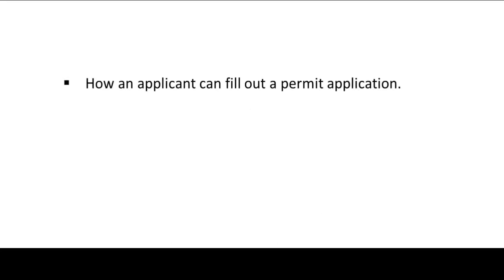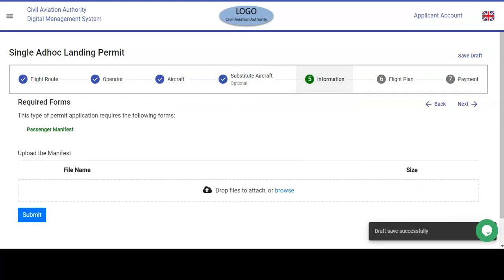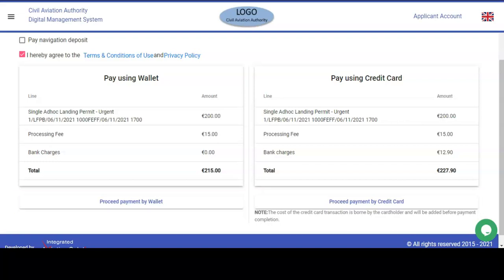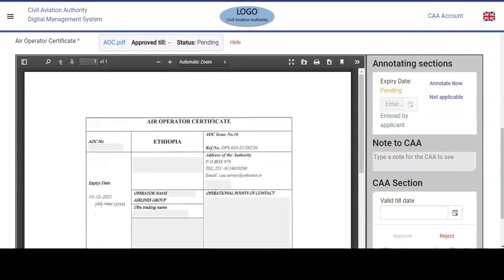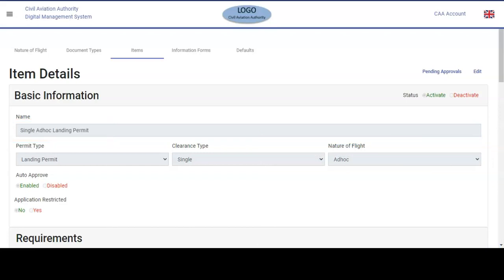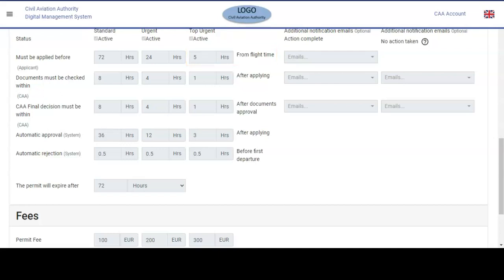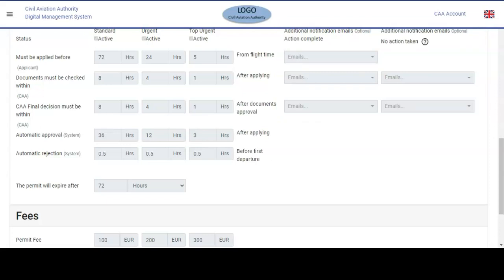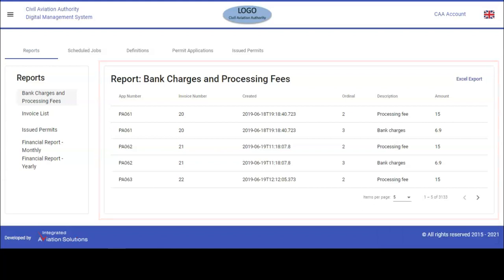Introduction to the Digital Management System